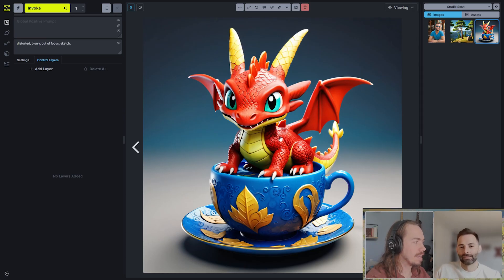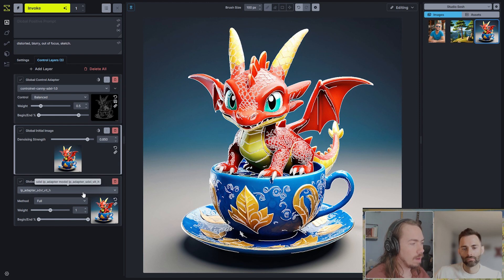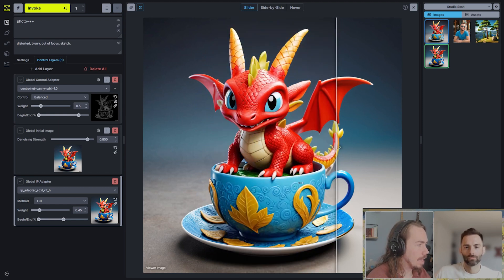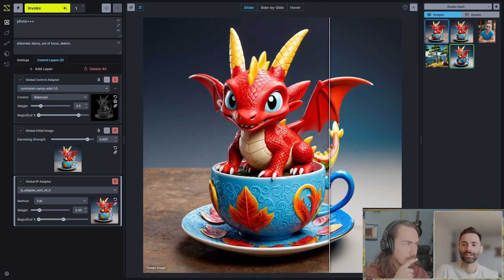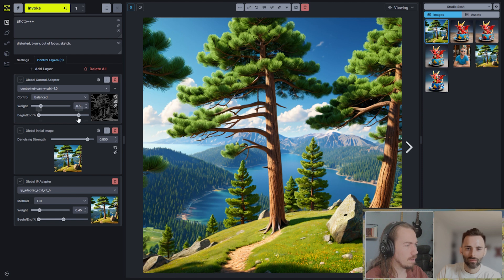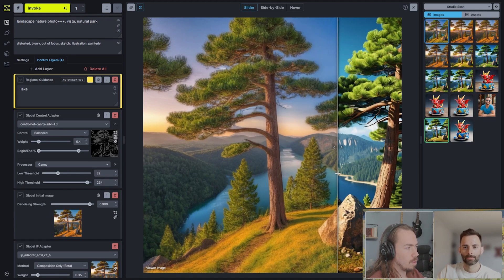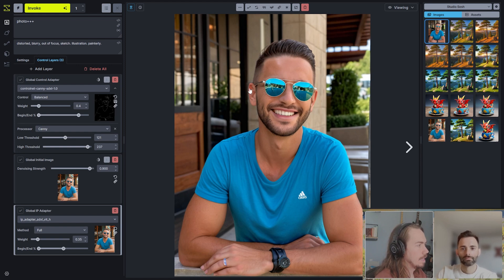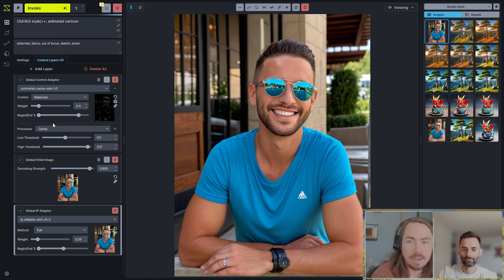Mastering Image Style Transfer: How to Transform Your Images From Style A to Style B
⚠️ Note: This video features a previous version of Invoke's UI.
We’ve recently updated our interface, and while the core concepts in this video still apply, the visuals may differ from the current version.

In this week's Invoke Studio Sessions, Kent covers different techniques to transfer styles for images using Invoke's Creation Tools. Discover how to replicate style transfer workflows seen in mainstream AI tools with a higher degree of consistency and control using ControlNets, IP Adapters, and Control Layers. Learn how to use control layers and various models to achieve photorealistic, textured, and stylistically diverse outputs.

0:00 - Introduction and Session Overview
1:40 - Example 1: Transforming a 3D Dragon on a Teacup
4:05 - Applying Control Layers and Adjusting Parameters
5:30 - Comparing Before and After Transformations
7:44 - Example 2: Landscape Nature Photography Transformation
11:15 - Example 3: Transforming a Blurry Oil Painting
15:00 - Final Thoughts and Tips for Style Transfer
15:45 - Community Resources and Links

Invoke Studio Sessions are live events recorded regularly on Invoke's Discord channel. We take a design challenge from our community and spend an hour working through it while community members follow along, ask questions, and design with us.

RealityFuseXLv3